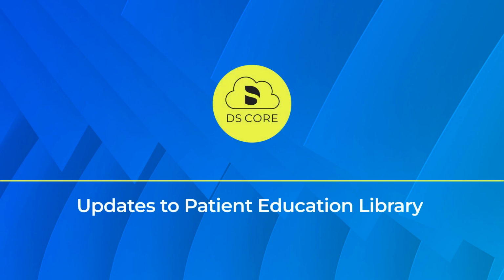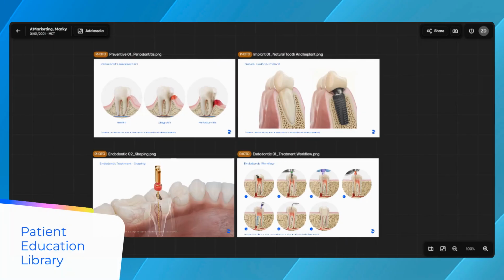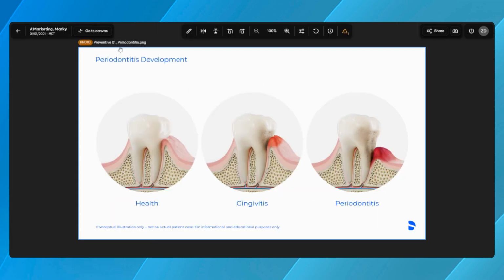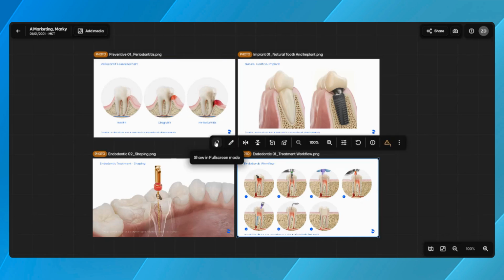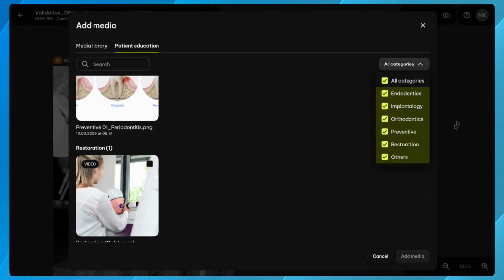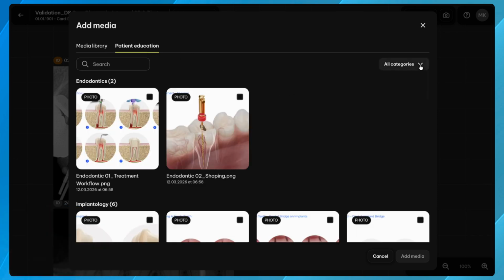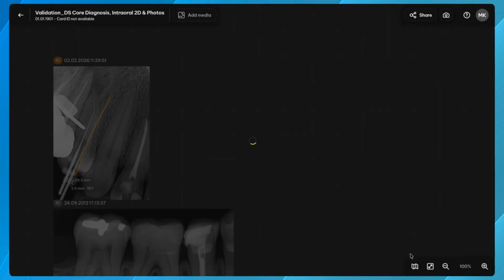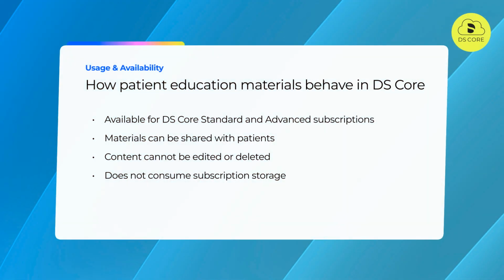DS Core - Diagnose Features: Patient Education Library Updates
In this tutorial you will learn about the latest updates to patient education library. Curious to get started with DS Core? Go to r2.dscore.com and register today.